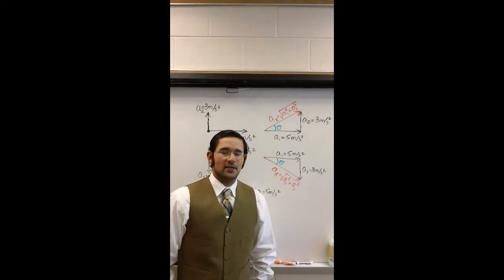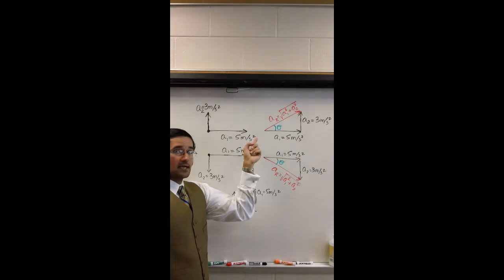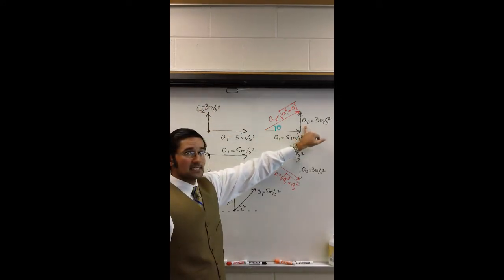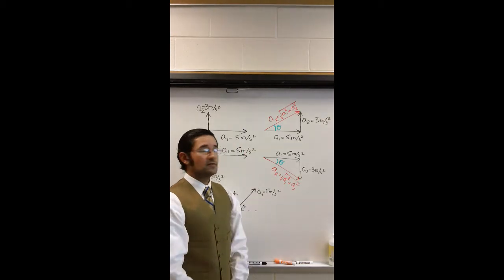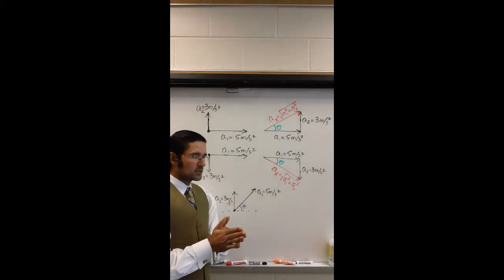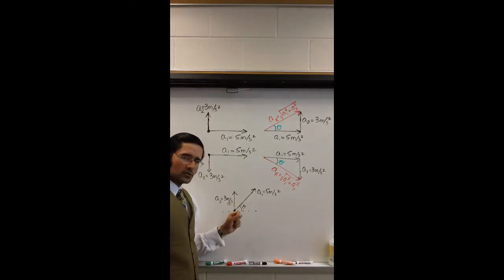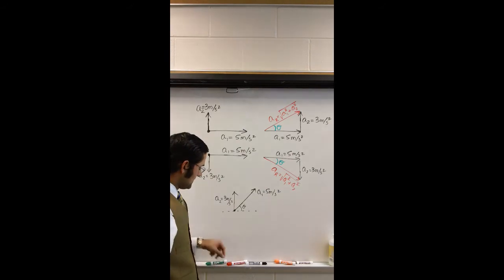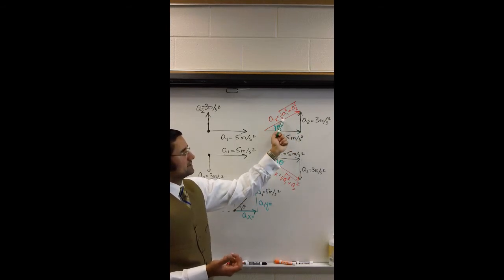Vector Addition Continued - Mr. Parvaiz 10-17-12.MP4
Vector Addition Continued